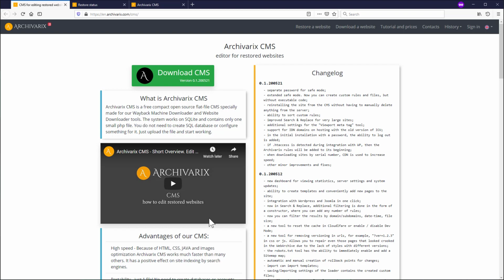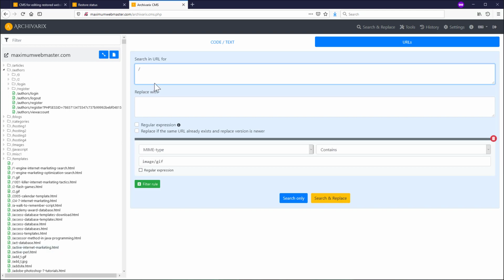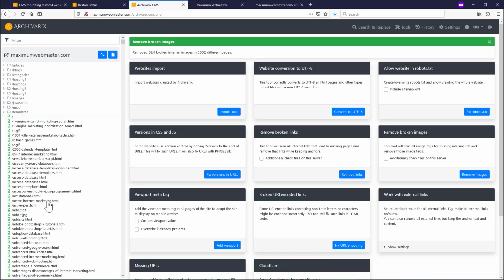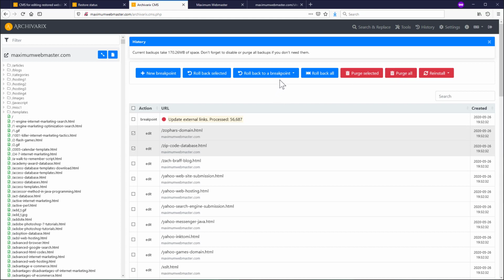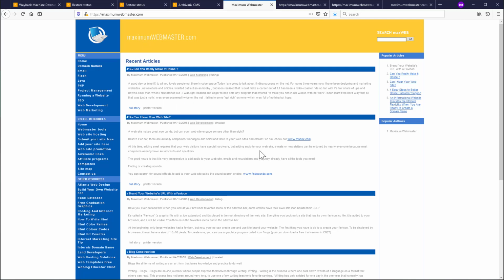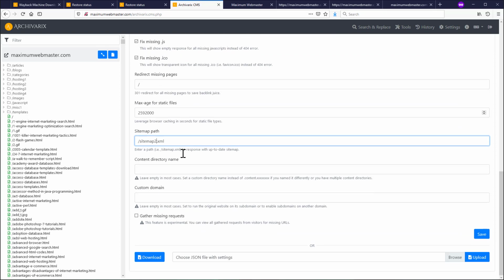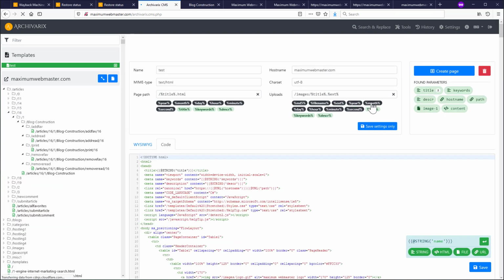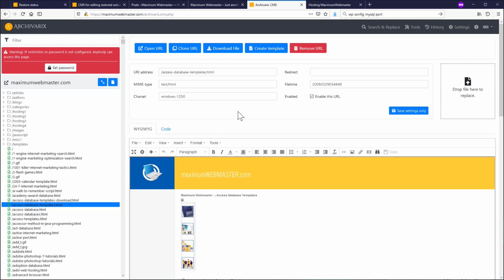Archivarix CMS - A Detailed Overview, how to edit restored websites plus a WordPress integration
00:00:59 Installation process
00:03:39 Dashboard
00:04:30 Search & Replace
00:09:57 Remove URLs
00:12:01 Import tool, combine restores
00:14:15 Convert website to UTF-8
00:15:25 robots.txt and sitemap.xml
00:17:03 Fix versioning for CSS and JS
00:18:42 Remove broken links and images
00:21:37 viewport meta tag
00:20:40 Fix broken URLencoded links
00:23:34 External links (add nofollow, remove)
00:25:37 Gather missing URLs stats
00:28:08 Control CloudFlare cache
00:30:00 History, backups, rollbacks
00:34:15 Reinstall website
00:35:37 Add Google Analytics to all pages
00:42:04 CMS settings, Safe mode
00:48:52 Archivarix Loader settings
00:52:48 Create new URL, upload a file
00:55:40 Create a template and add new pages conveniently
01:07:10 WordPress integration